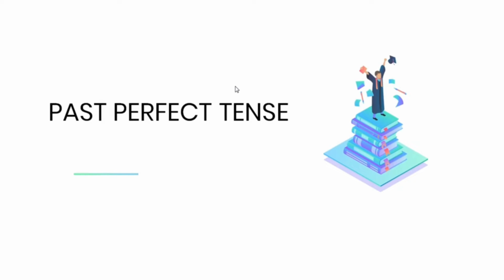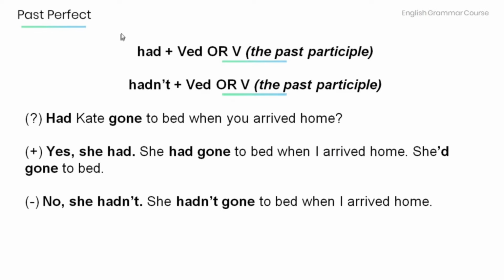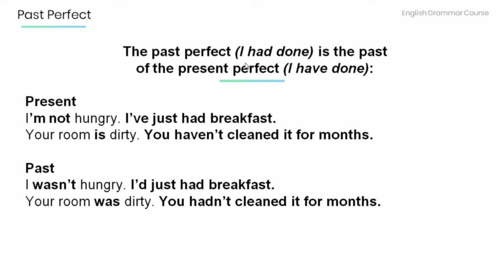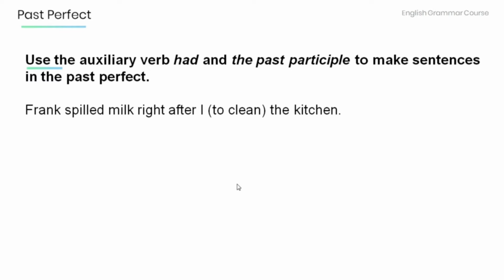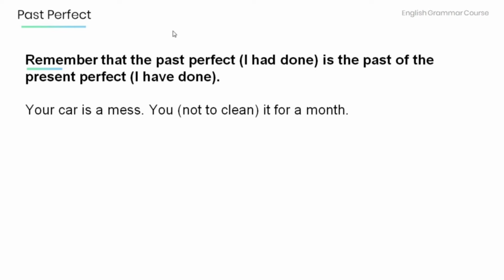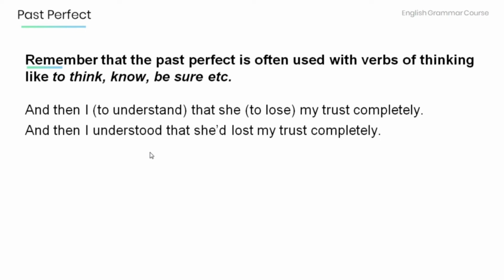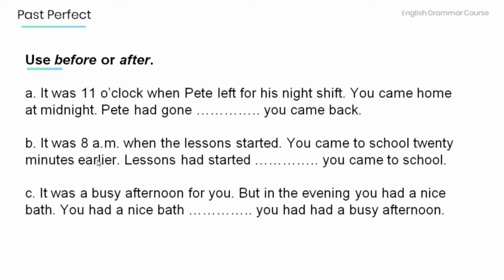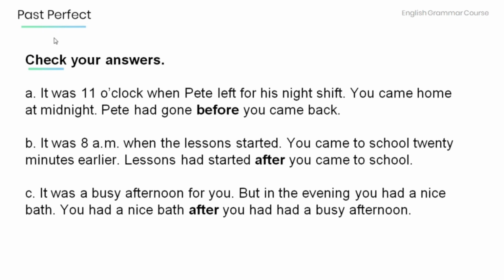60. Past Perfect Simple - Advanced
Past Perfect Simple